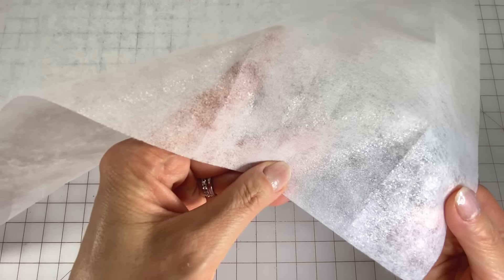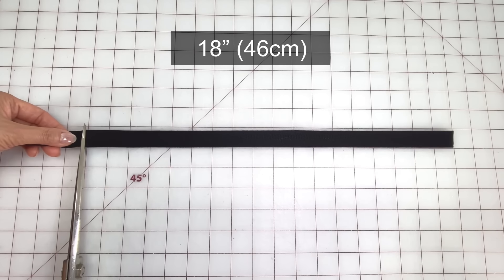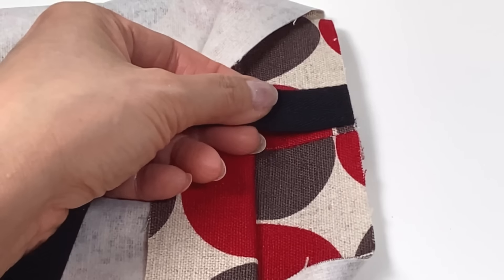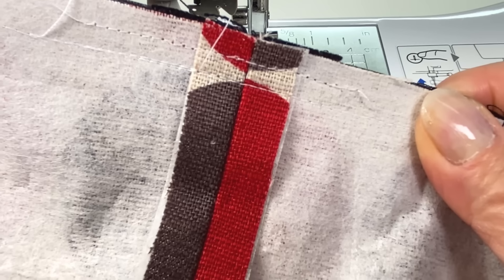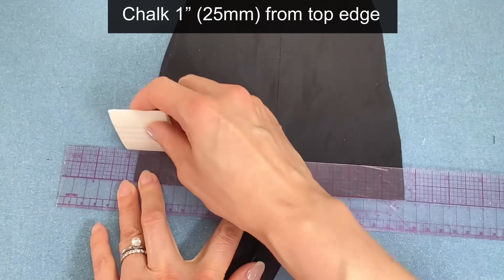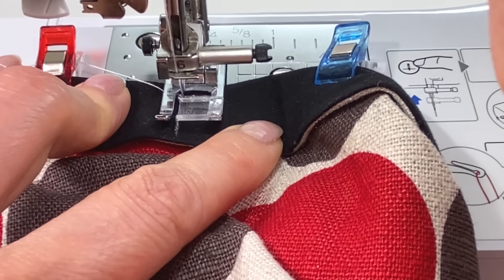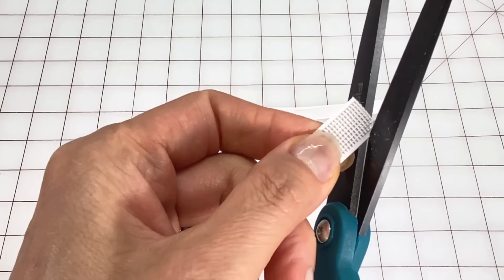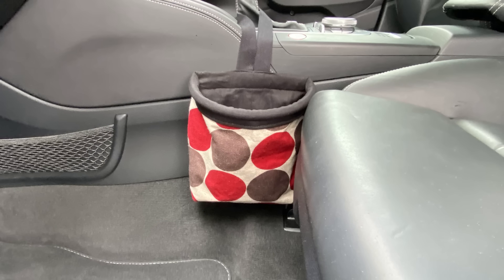Mini Trash Can For the Car - Easy DIY Christmas Gift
🌟👈 Pattern Only NO Written Instructions

Sew this easy mini trash can for your car to keep it  nice and tidy.
It's not just for garbage, use it as a bin beside your sewing machine, or for any type of storage.
Why not fill it up with goodies for a wonderful Christmas gift!

To purchase SIMILAR machine in North America:

¼" clear vinyl tubing -10 feet
½" boning - 25yds
¾ “ black cotton twill tape
Non woven fusible interfacing
Mini iron
Countertop Ironing Board
Large Cutting Mat
Rotating Cutting Mat
Point Turner
Magnetic seam guide
Assorted colours Chalk
48pcs White Tailors Chalk